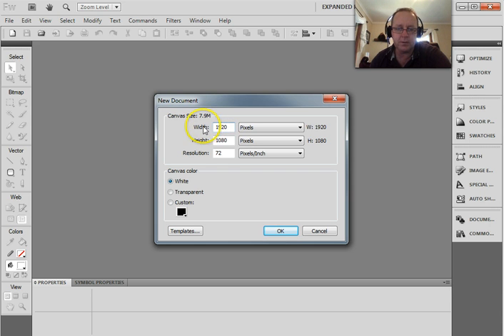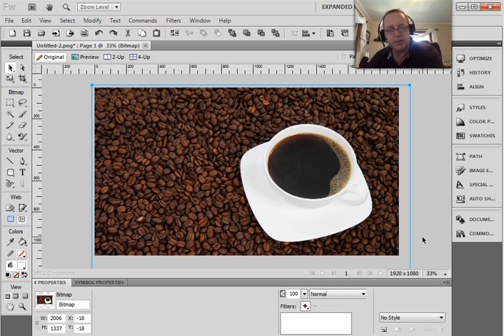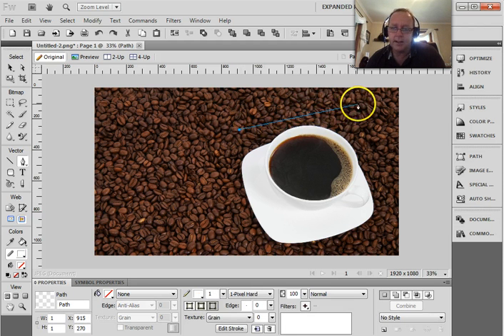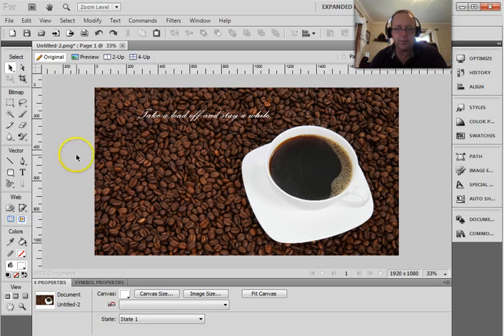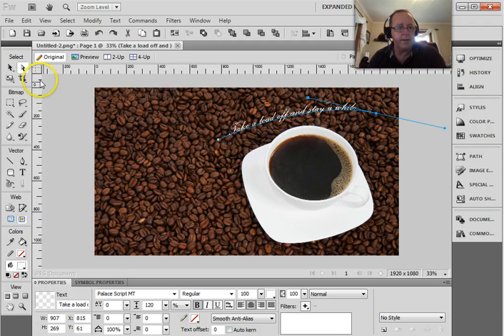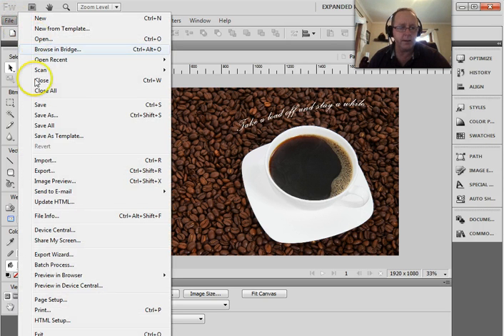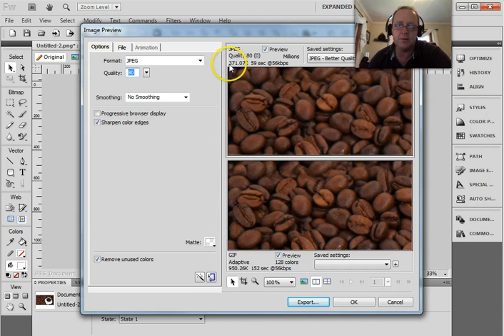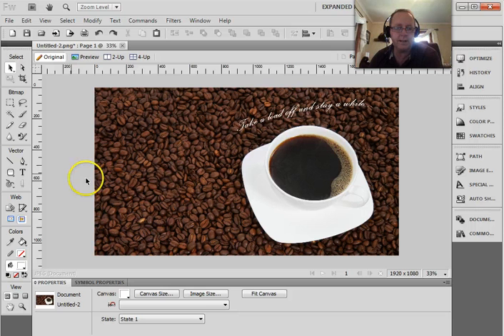Dreamweaver - editing a background image in fireworks